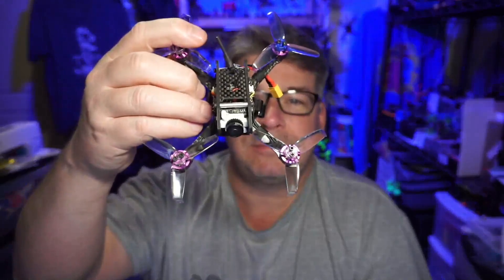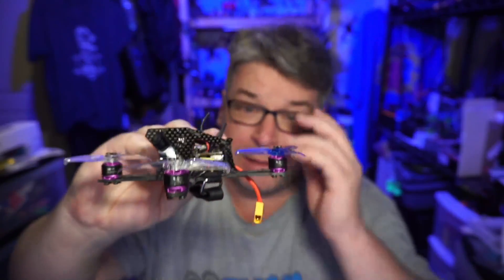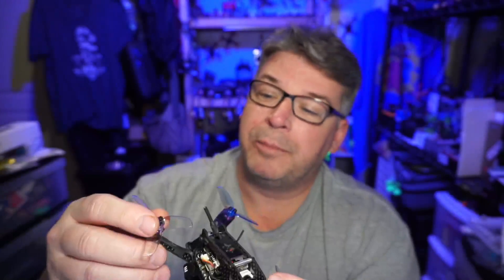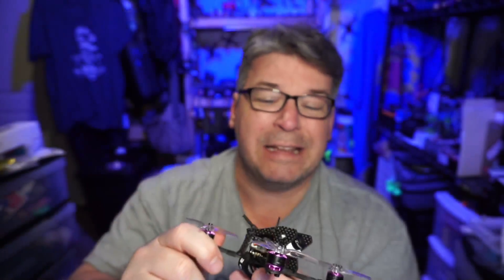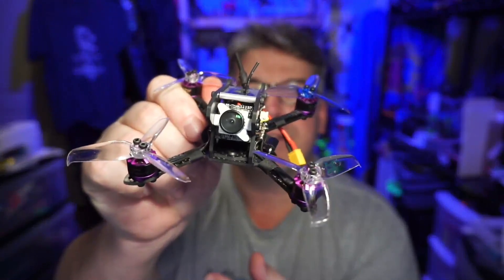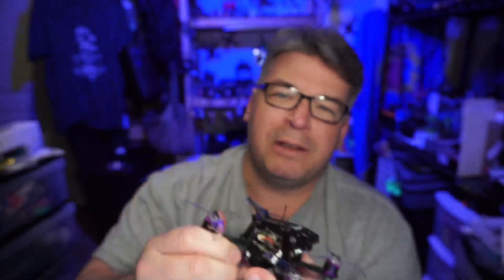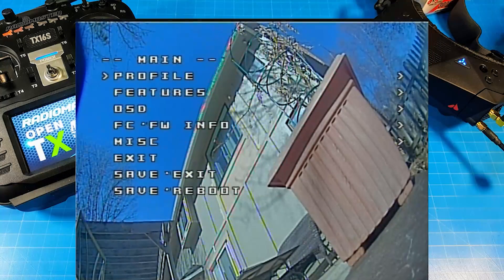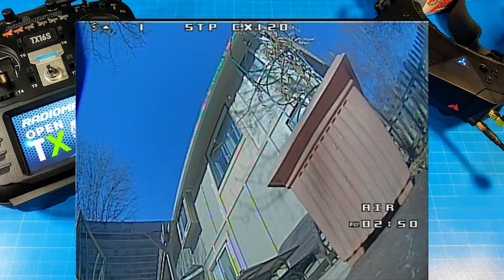How does an old quad fly? // Don't flash a working quad // Boy we have come a long way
How does a 3yr old quad with 3yr old Betaflight fly?
Enjoy the process of learning to fly and a working quad. We will break them all in due time.